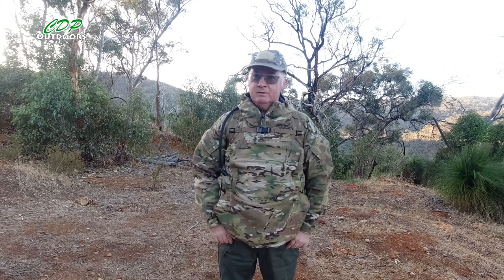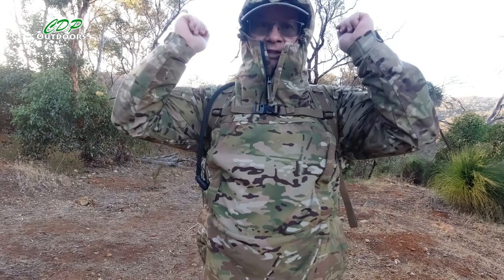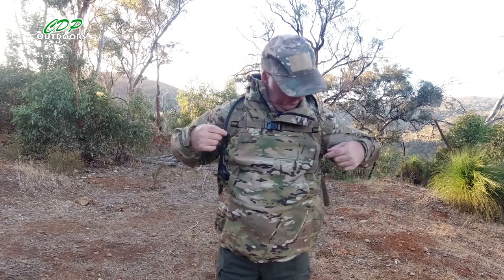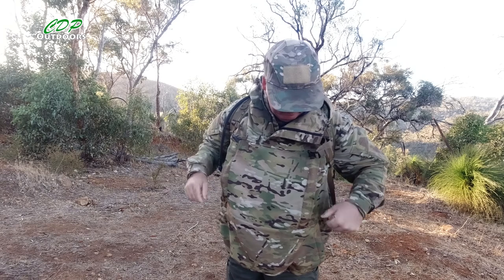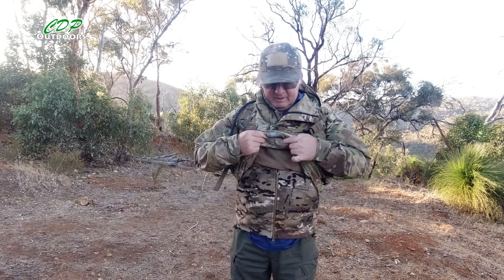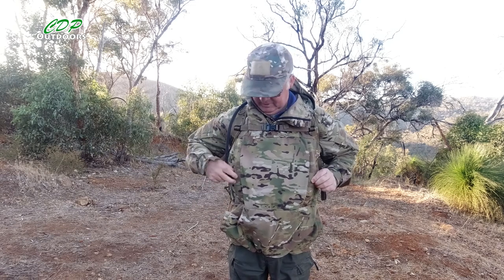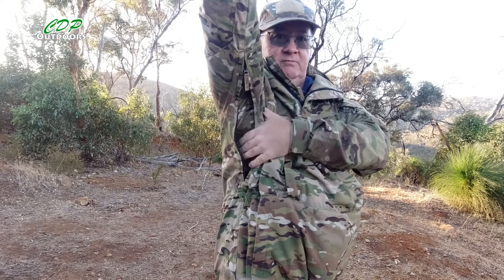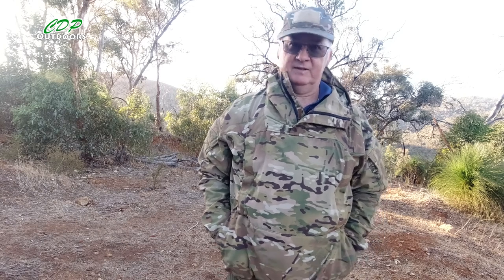Light Field Anorak 3 0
I have come back through all my older video’s and added this link to Survival Supplies Australia.
Over the years of using this company I have never been let down.
Great service, Great range of gear getting bigger every day.
Click on the link and have a look.

This video is next weeks and next weeks is this weeks
Put the wrong one up

Where possible leave a comment on there site letting them know you got there details from CDP Outdoors

Where i bought from